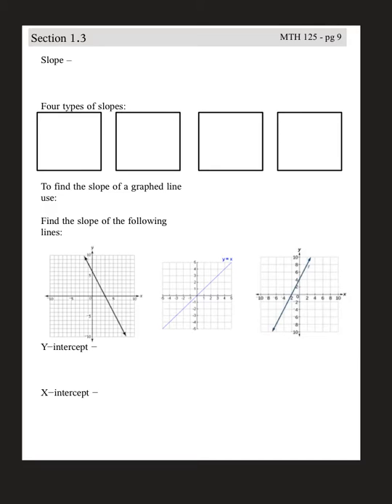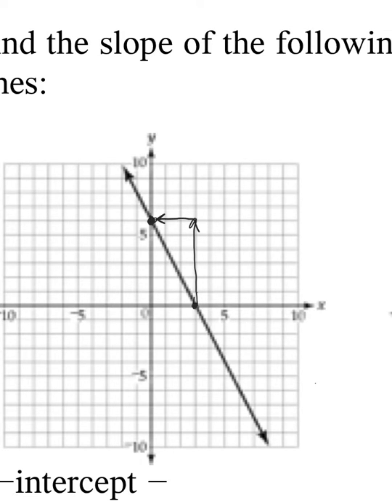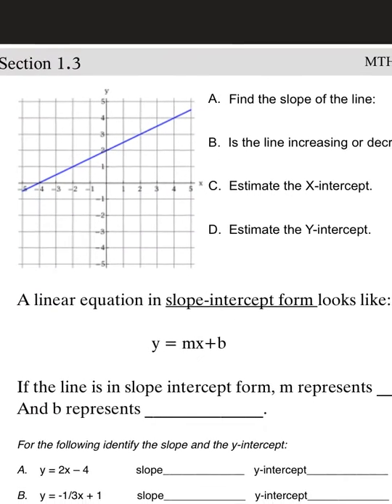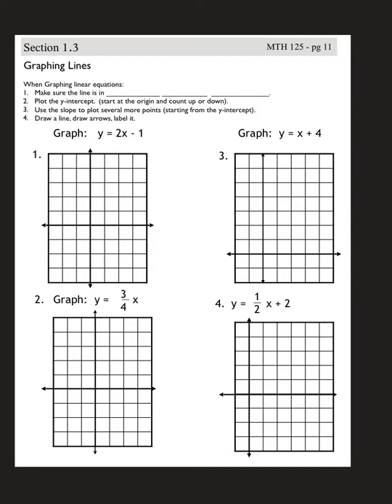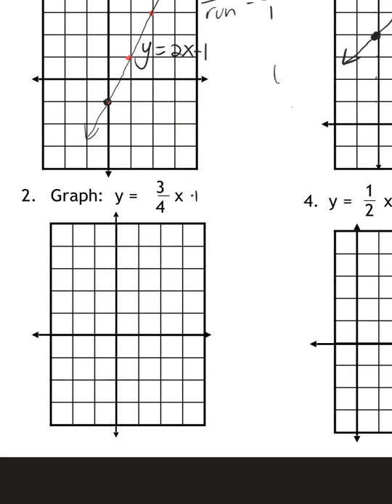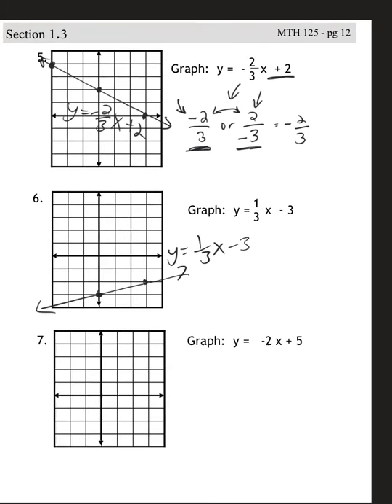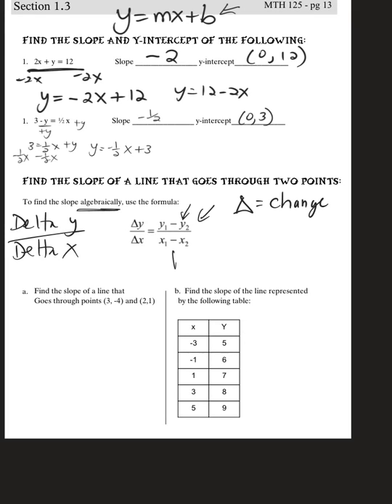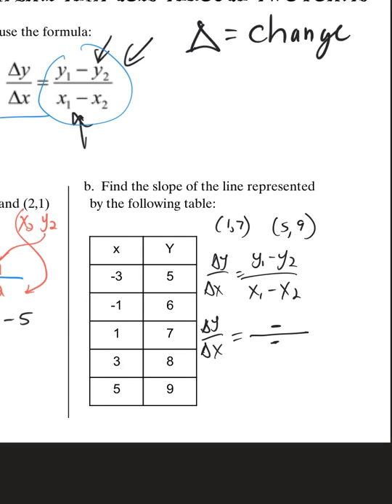MTH 125 - Video #2 - Pages 9 - 13